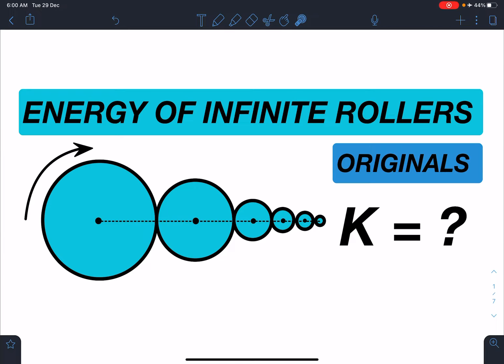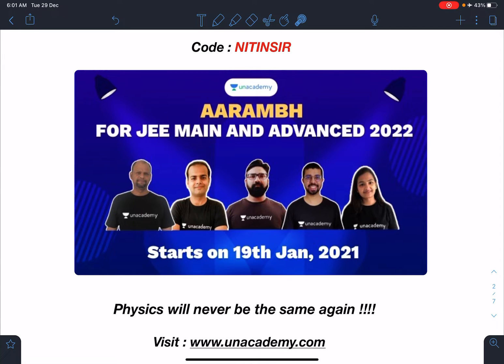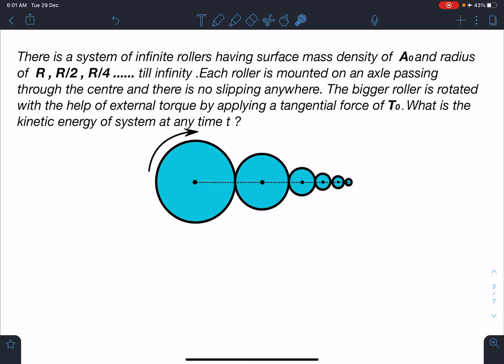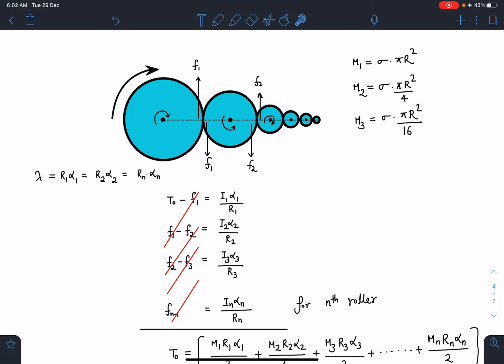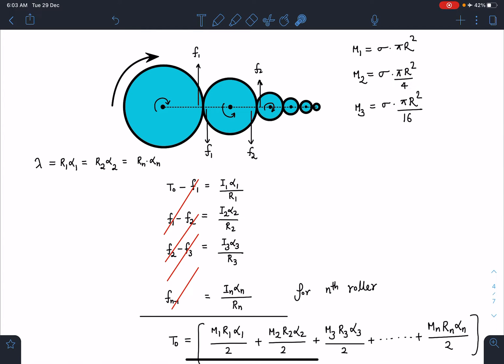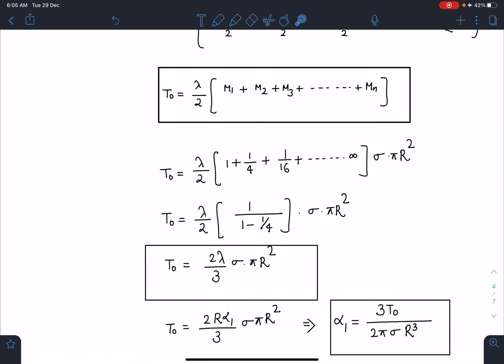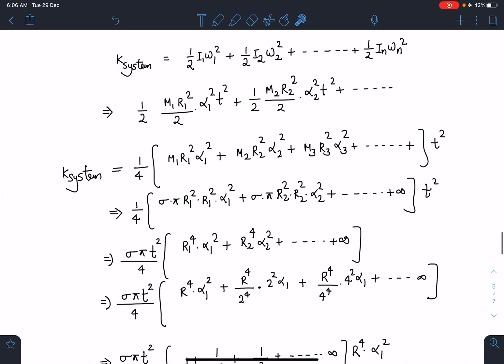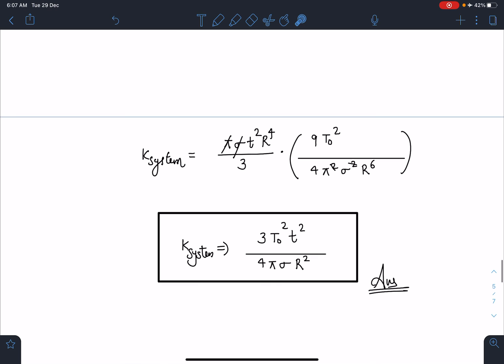[JEE ADVANCED] KINETIC ENERGY OF INFINITE ROLLERS [ ADVANCE PROBLEMS IN SCHOOL PHYSICS]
This problem is  an original problem framed by me in school physics ,its conceptually very rich problem . In this problem we will calculate the kinetic energy of infinite rollers when subjected to an external torque using a tangential force .  Such creative problems will invoke unique ideas in physics students which will enhance the aptitude required for JEE ADVANCE , PHYSICS OLYMPIADS and other similar exams worldwide.